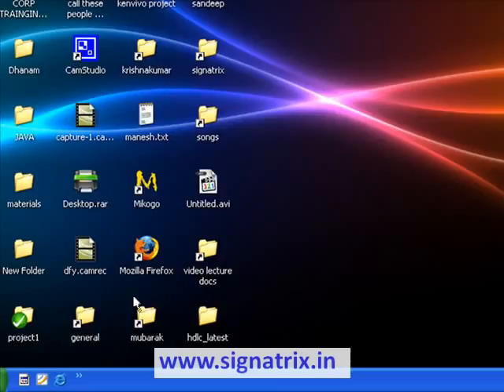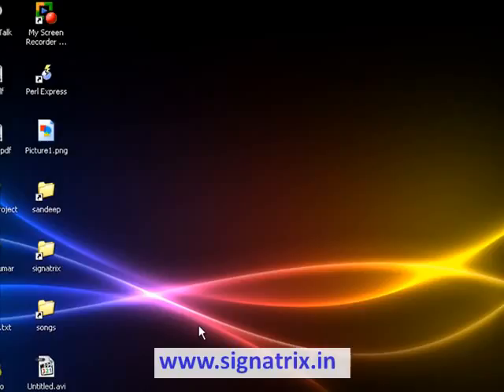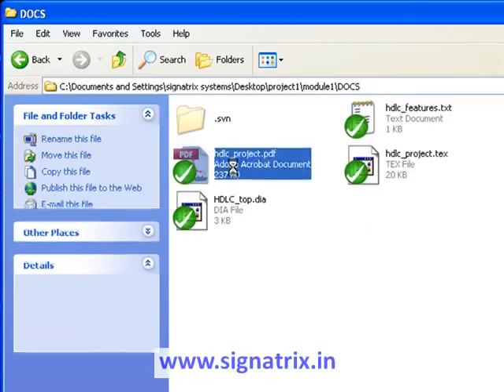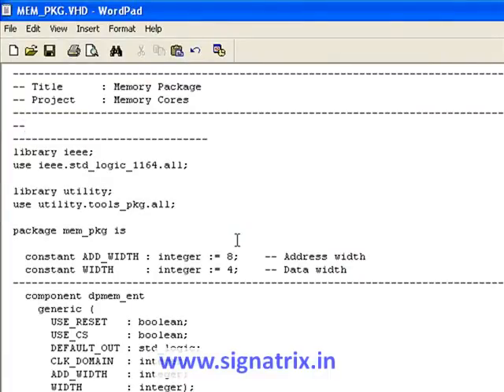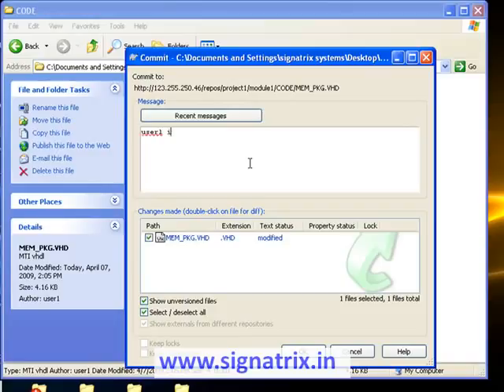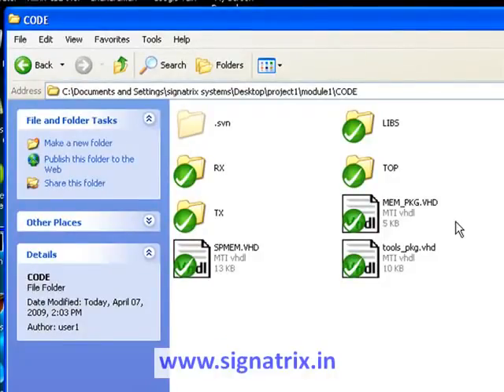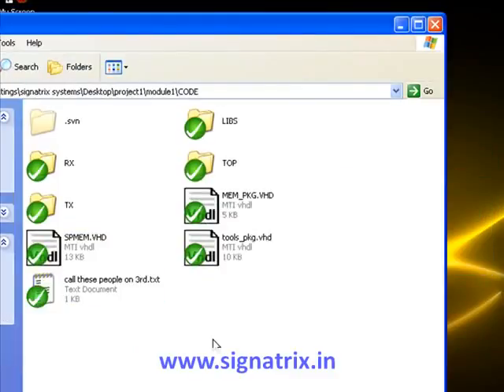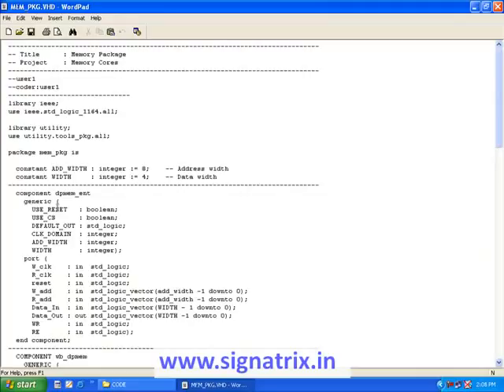How to Work with SVN